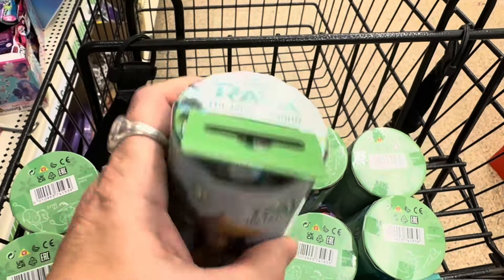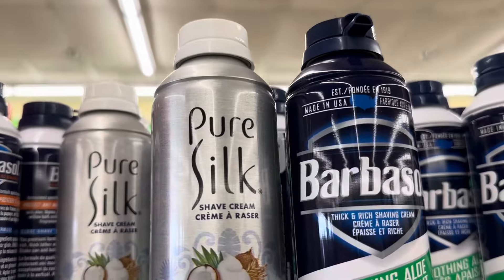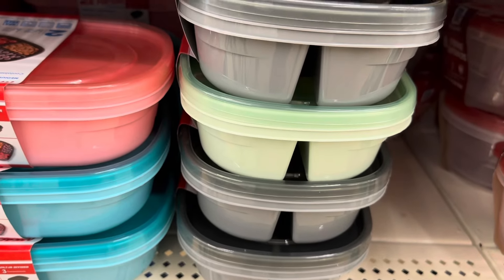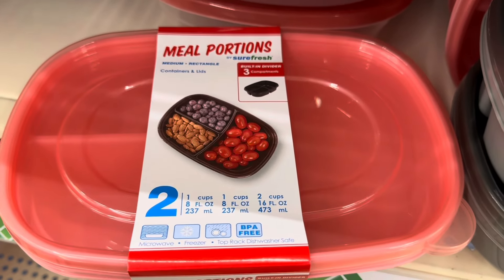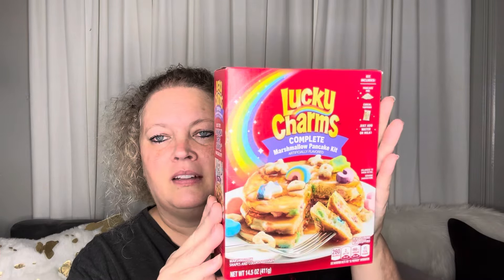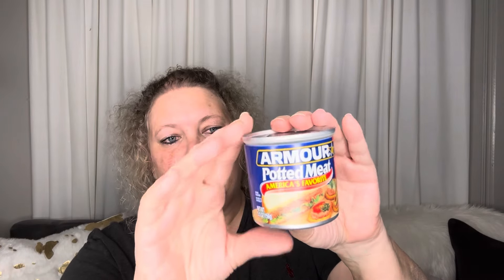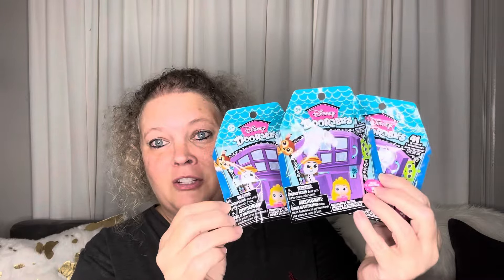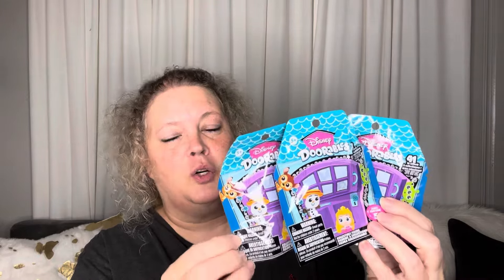Dollar Tree Shop with Me & Haul | February 11, 2024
Dollar Tree Shop with Me, Dollar Tree, Dollar Tree Haul, KatsLivnLarge,